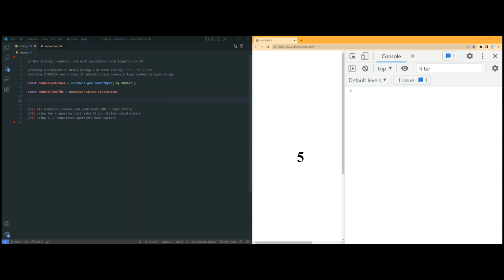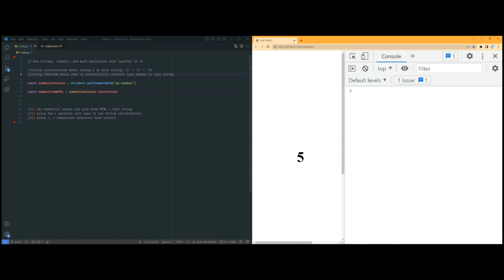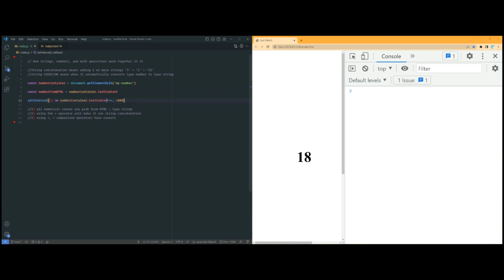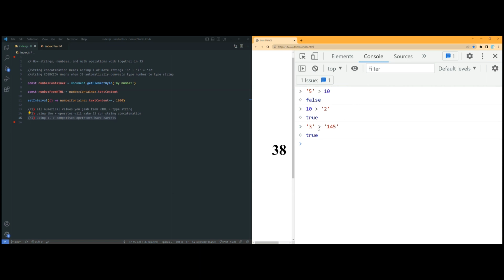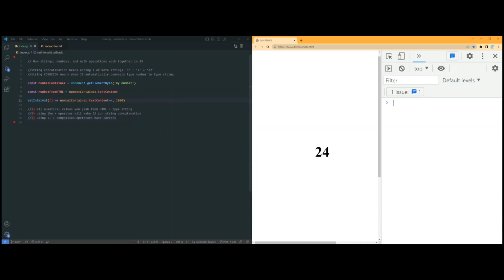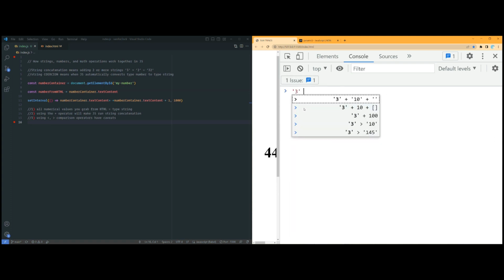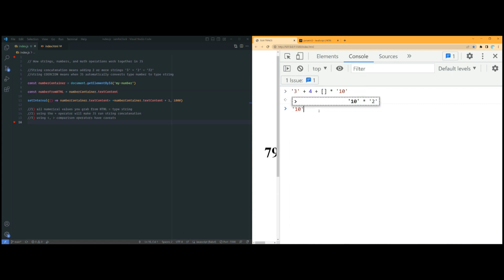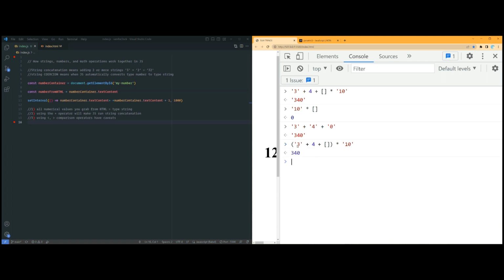JS - String and Number Coercion Explained